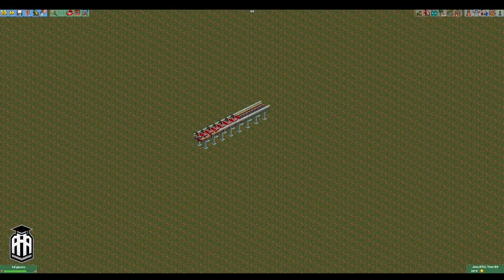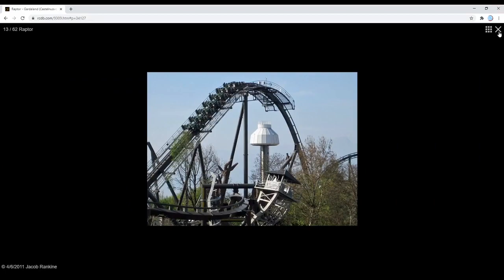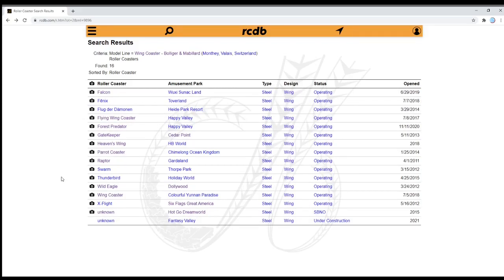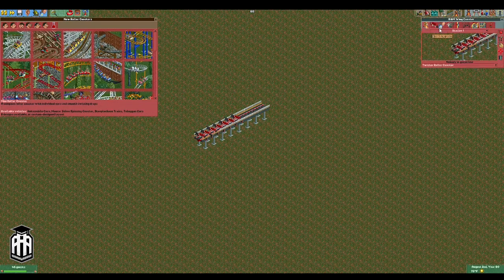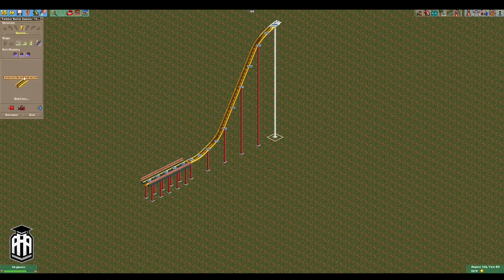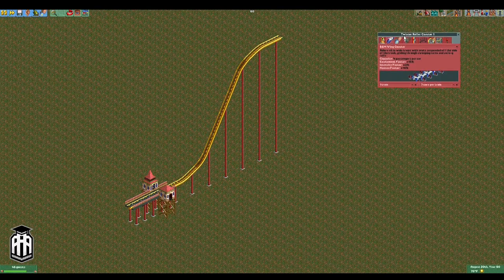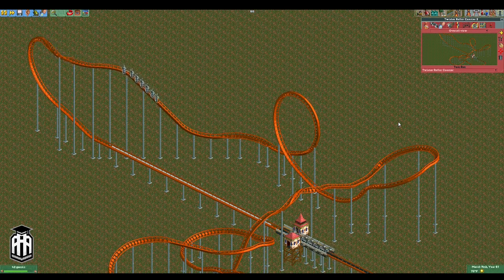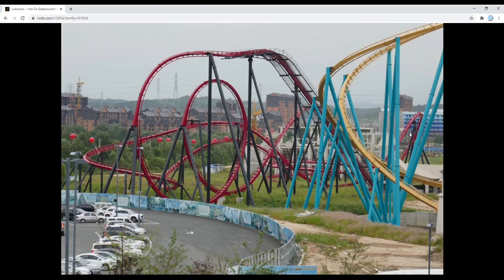[Stream Archive] Andrelczyk Amusement Academy Special: B&M Wing Coaster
JOIN ME ON FUTURE STREAMS.  2:00PM EST EVERY OTHER SATURDAY!

This is the raw footage from a special addition of AAA looking at just one type of coaster.  Today we're learning about B&M Wing Coasters.  I'll talk through the various types of layouts, common characteristics, and we'll do 3 examples.  This video came by request of some people on Deurklink's discord server.  They are doing a B&M Wing Coaster contest this month.

If you have requests for things you want to see in future AAA lessons, drop them here.